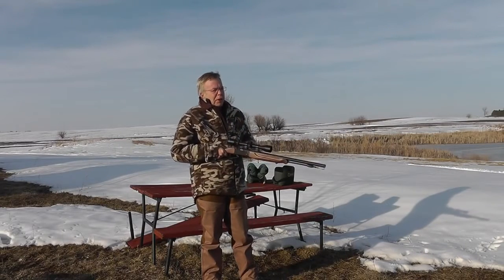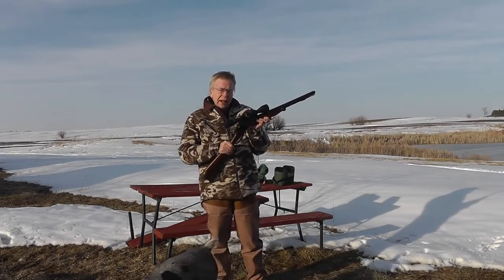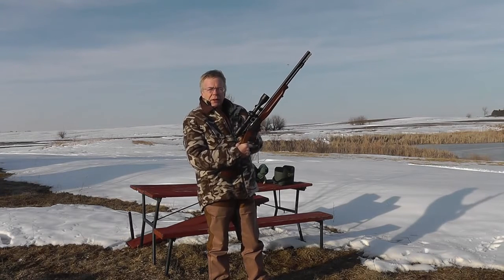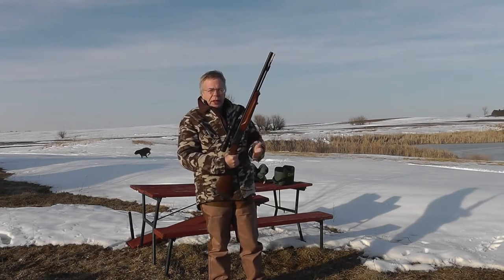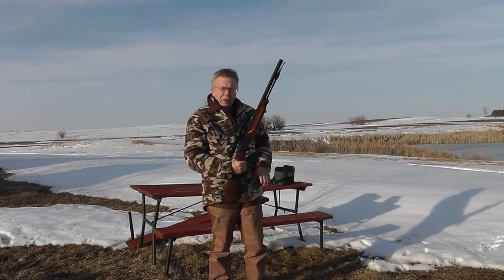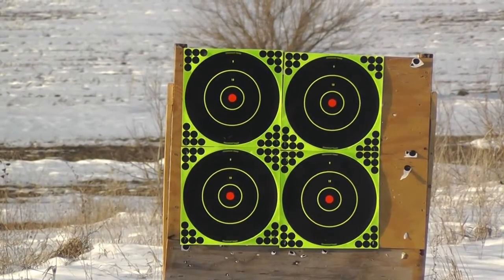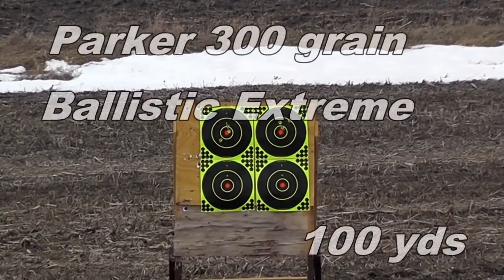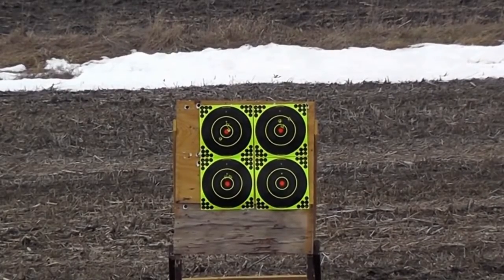T/C Strike .50 Caliber Muzzleloader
A quick look at the Thompson-Center STRIKE, T/C's hassle-free best in class muzzleloader.